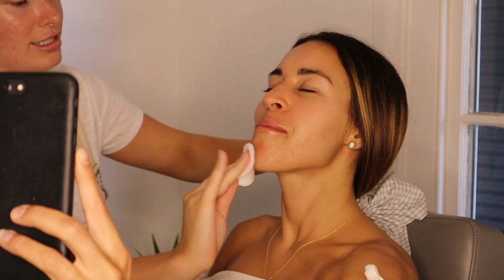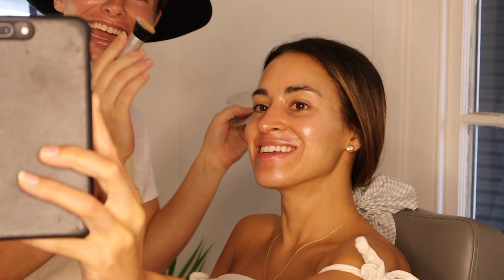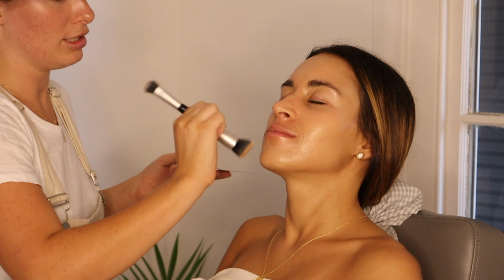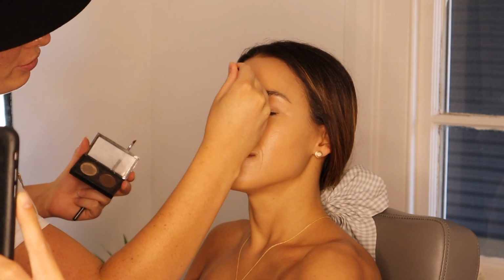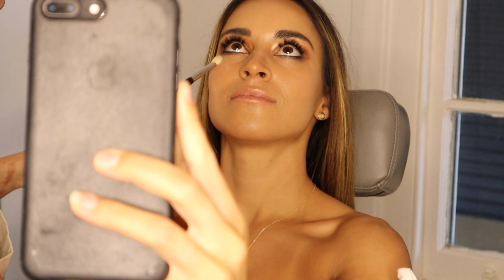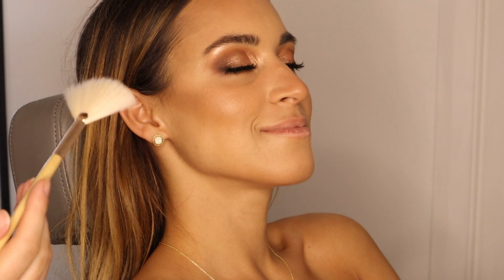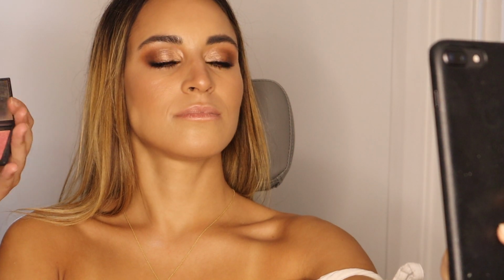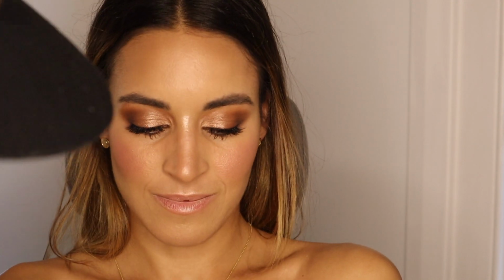Brown & Rose Gold Makeup | Bridal Makeup Tutorial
Hello Lovers!

Today I bring you the first makeup tutorial on somebody other than myself! I give you Jess Parre!
In this look, I have created a beautiful bridal look that can work on any skin tone or facial features, lets call it the 'universal bridal makeup'; I am working with primarily warm browns on the eyes for smoking out and crease work, and then layering on the mobile lid towards the inner corner of the eye with rose gold pigment (Tan pigment by Mac).
And completing the whole look with flushed pink cheeks and glowing highlighted skin.

Enjoy baby's!

G x x x